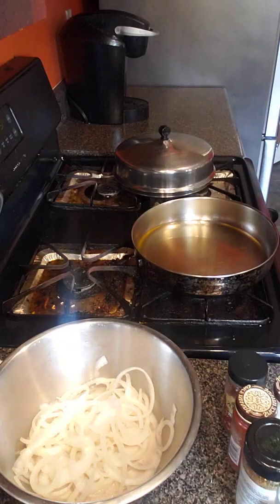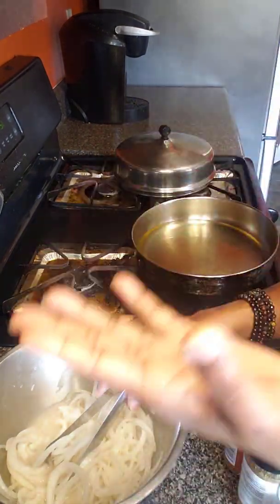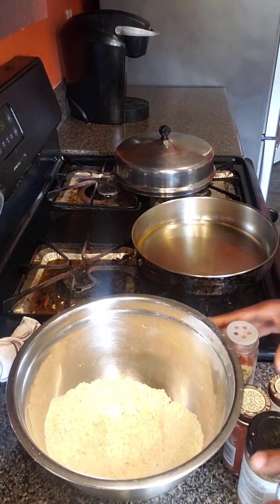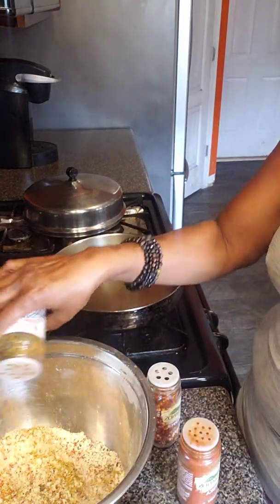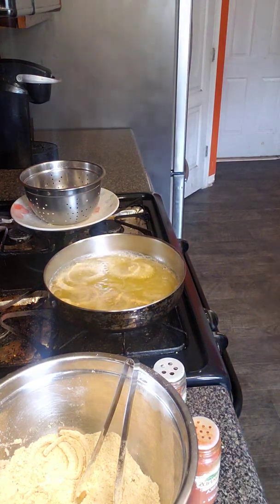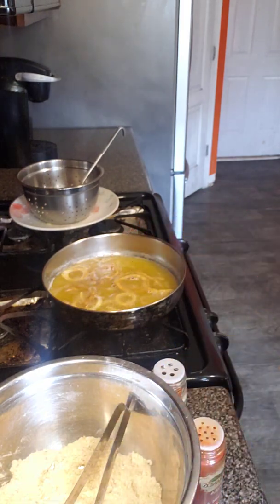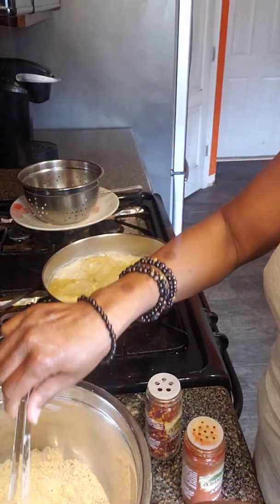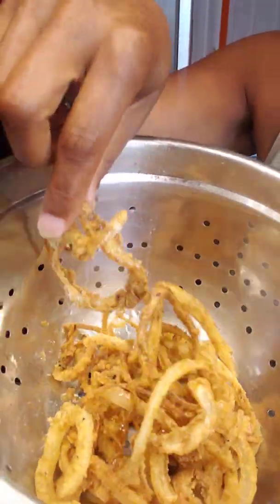Homemade Vegan Fried Onions Recipe ~ Salad Toppers 😛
Hey My Loves! This video was recorded 5/1/2022.